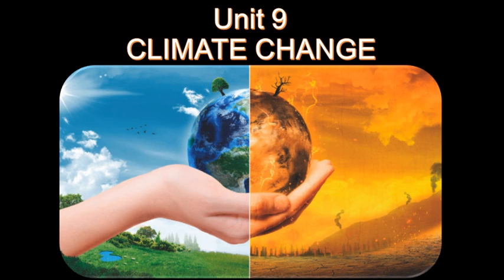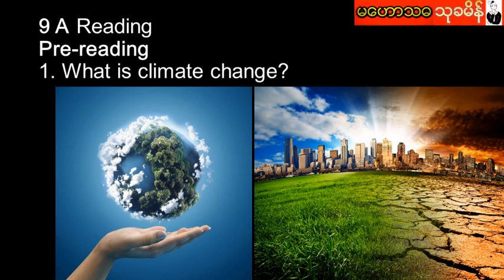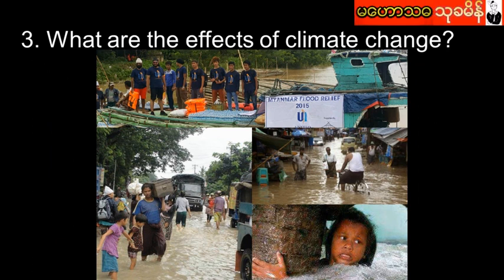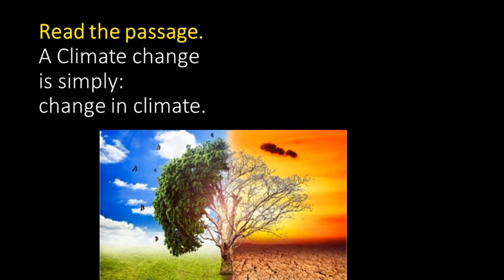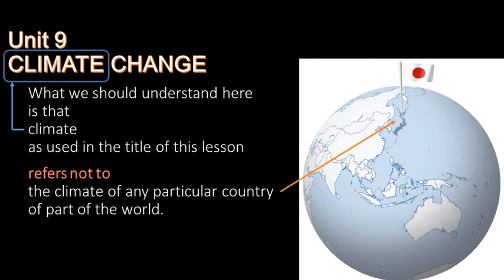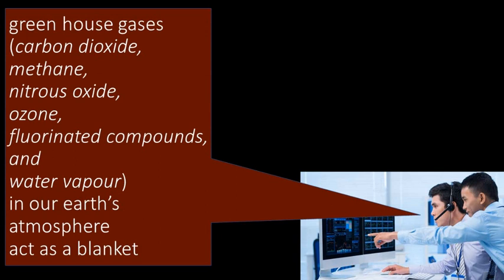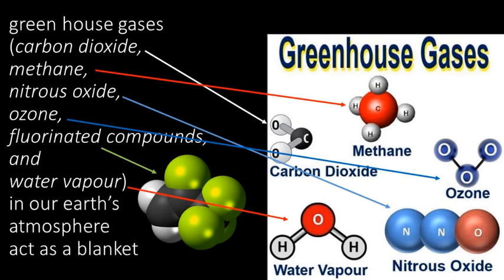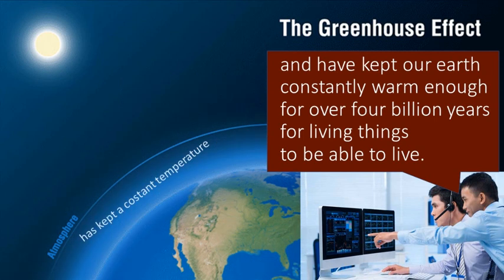09 Grade 10 English Unit 9: Climate Change, New Curriculum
သင်ရိုးသစ် သင်ထောက်ကူ Power Point Video ဖြစ်ပါတယ်။
It's a sample PowerPoint Video for Unit 9, Grade 10 New Course in Myanmar.